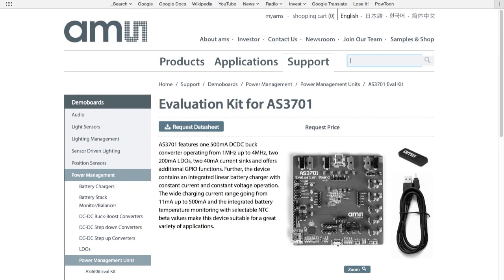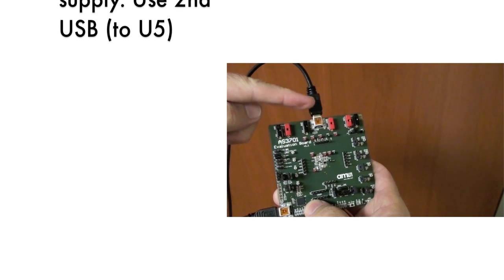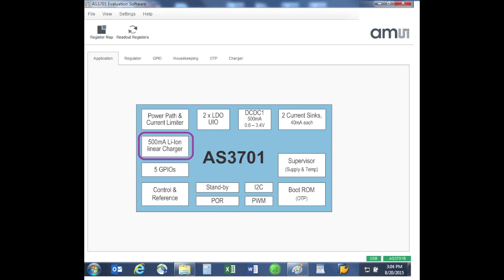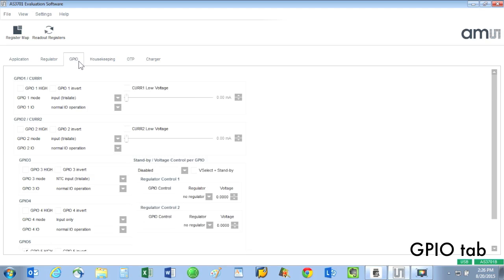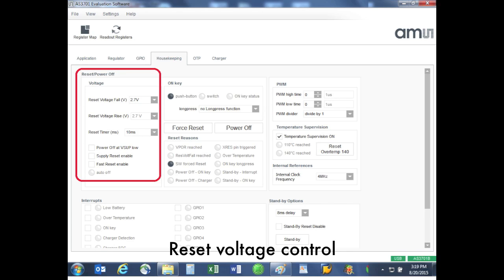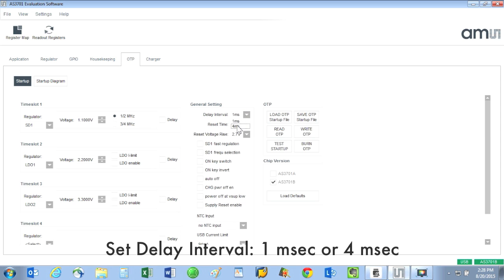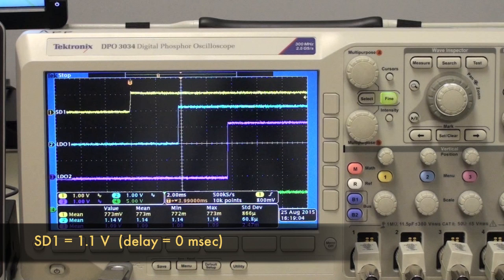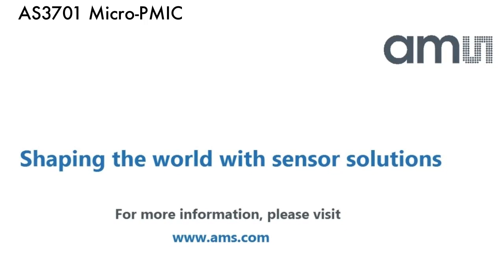ams AS3701 Micro PMIC Eval Kit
This video walks thru using the AS3701 Micro-PMIC Eval Kit. The AS3701 is ideal for wearable and portable electronic devices. Shows the various tabs in the GUI software tool. Explains the features and functions of this very small and efficient power management integrated circuit.